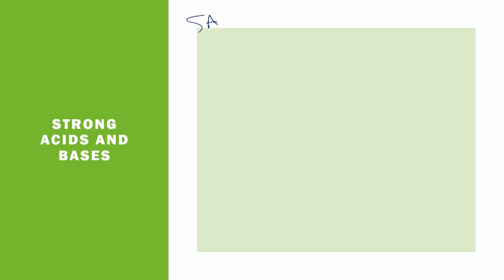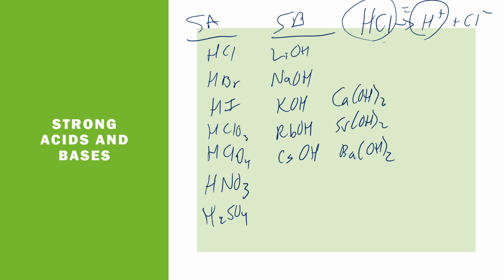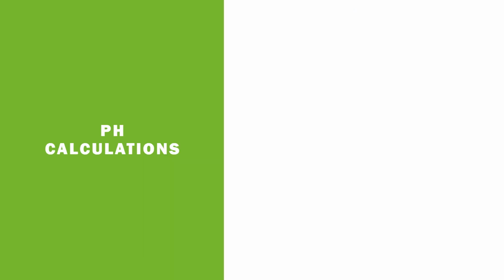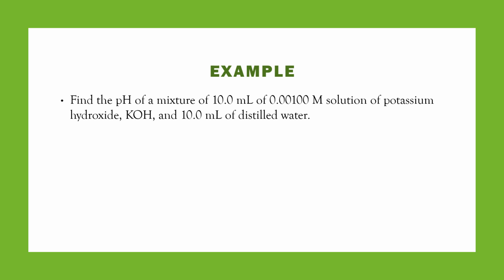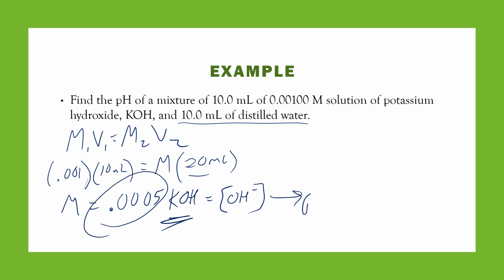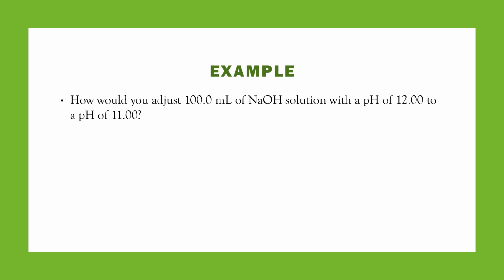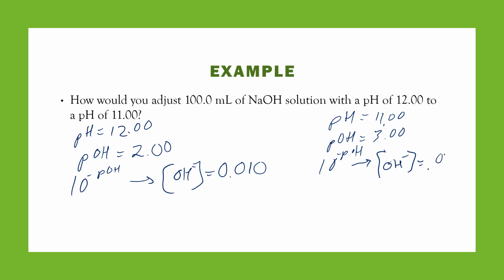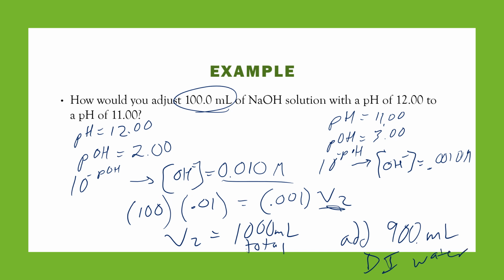AP Chemistry 8.2 - pH and pOH of Strong Acids and Bases